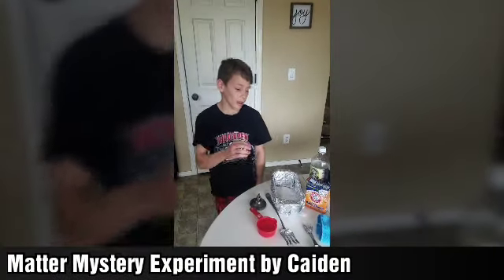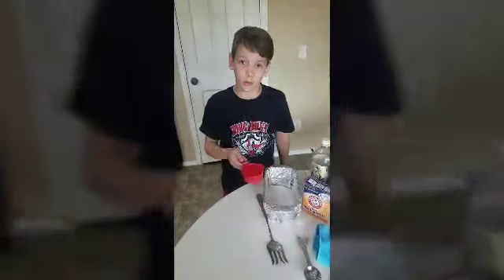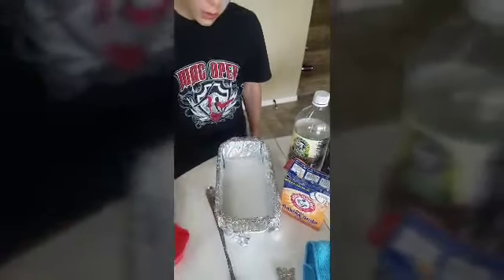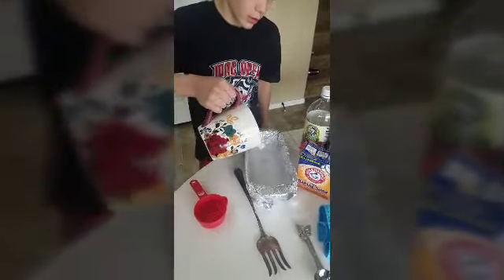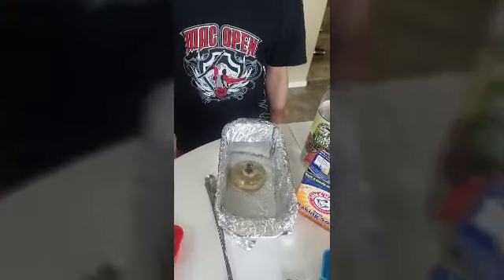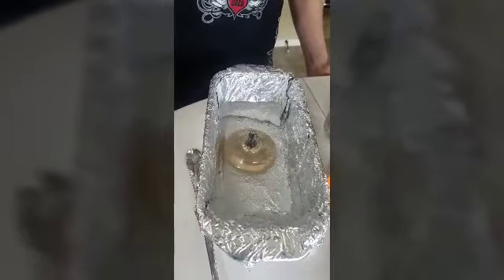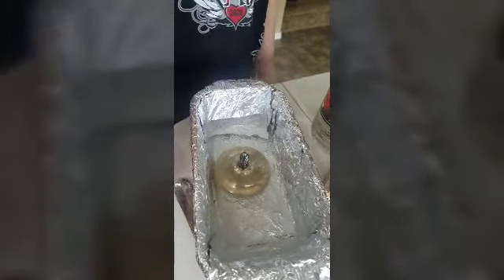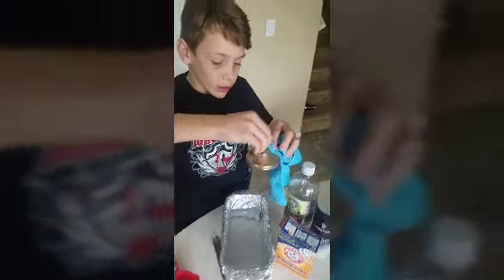Caiden Science Experiment: Mystery Matter